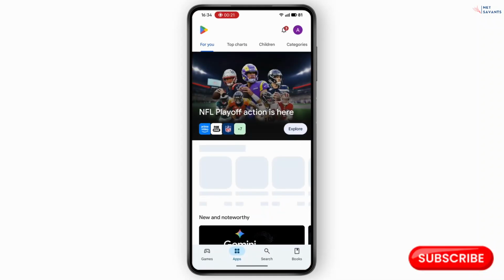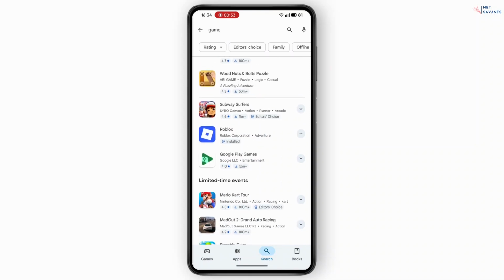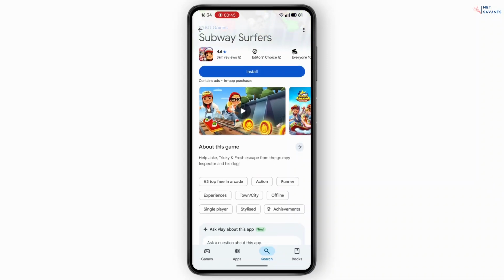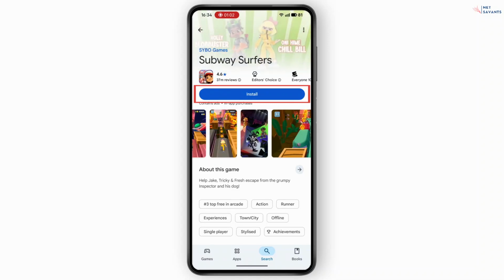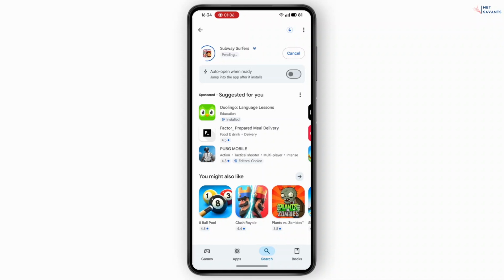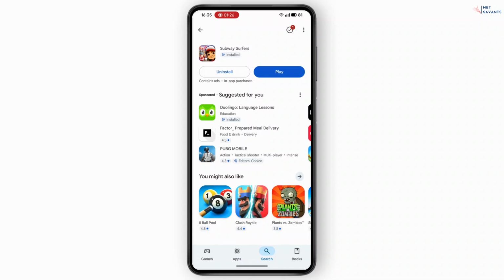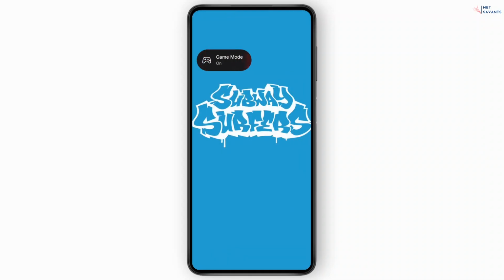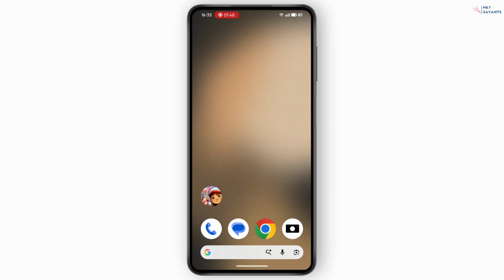How to Download Apps from Google Play Store on Android?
How to Download Apps from Google Play Store Android (2026)!
Want to download apps from Google Play Store on your Android device quickly and safely? This video will guide you through the steps on how to download apps from Google Play Store Android easily and efficiently. Whether you're asking, "How do I download apps on Android?" or need help navigating the Play Store, this tutorial has you covered. Learn the steps to install apps and manage downloads on your Android device. Watch now to see how you can download apps from Google Play Store on Android today!

Timestamps:
00:00 How to Download Apps from Google Play Store Android
00:10 How Do I Download Apps on Android?